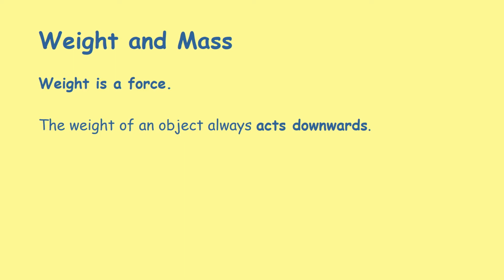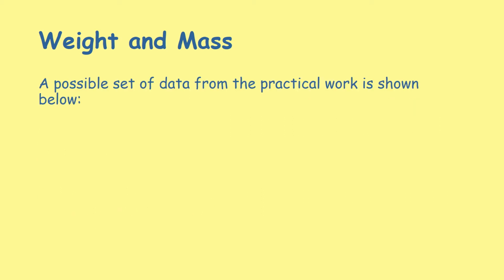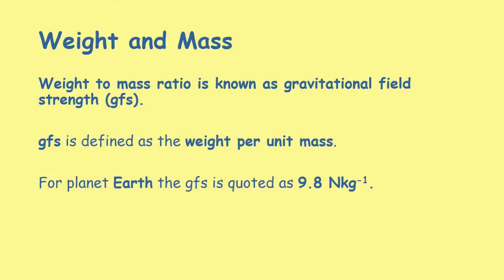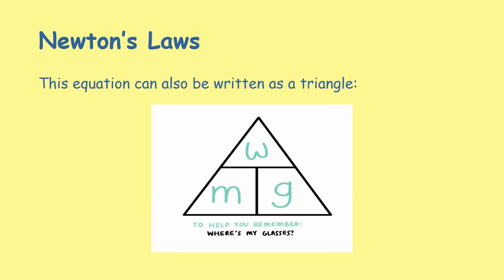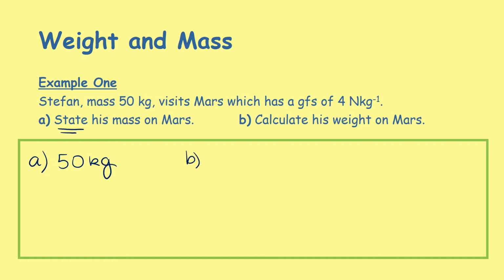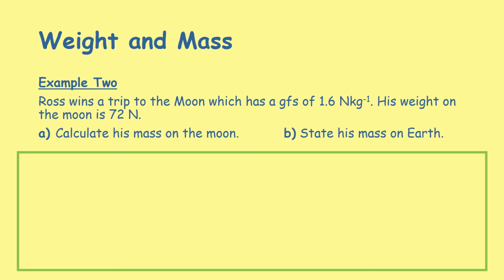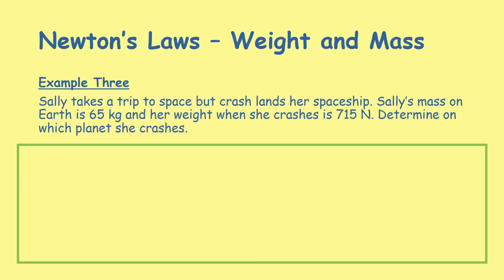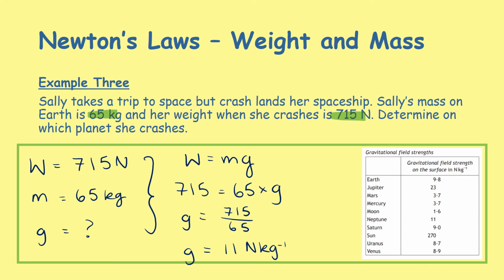8 Weight and Mass